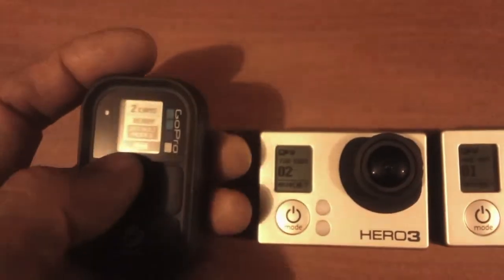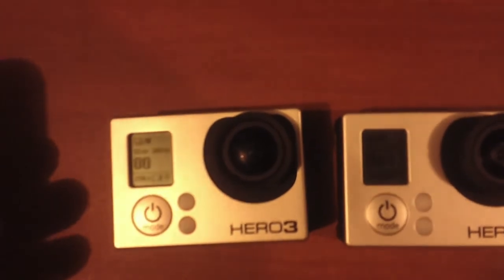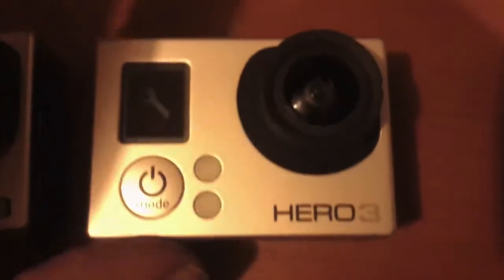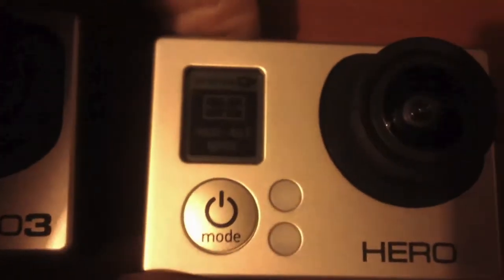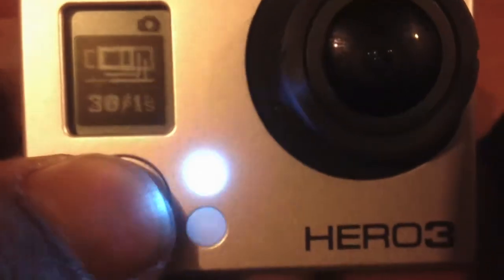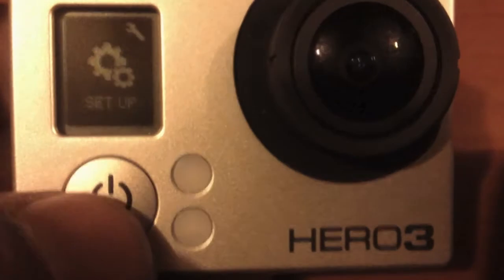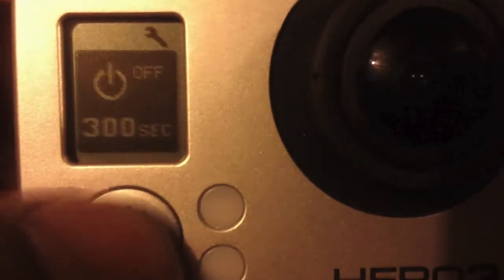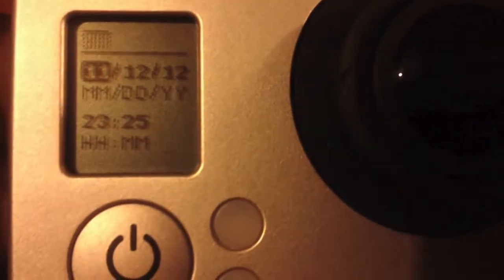Hero3 Black and Silver Review